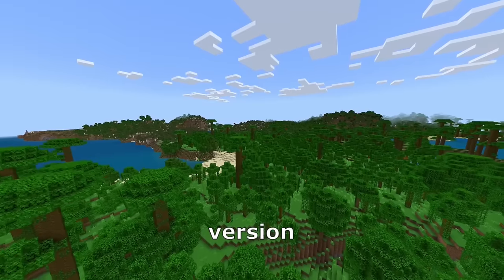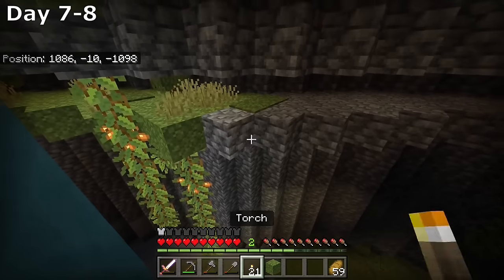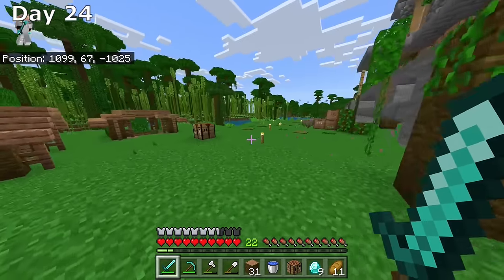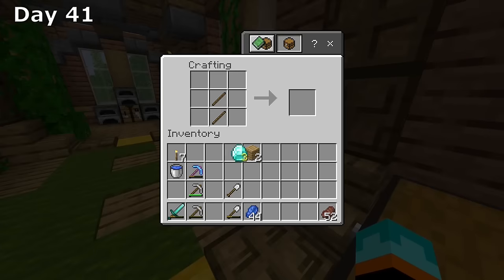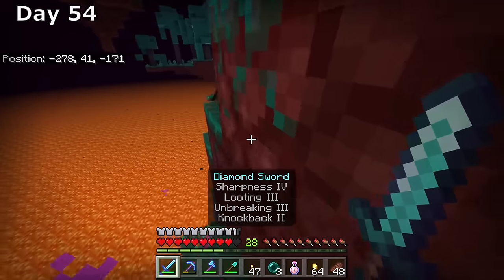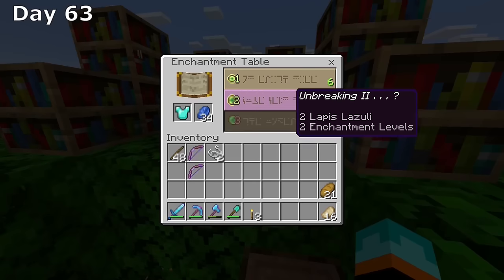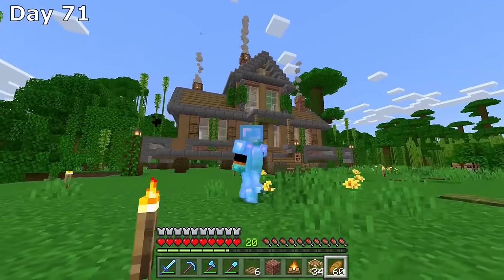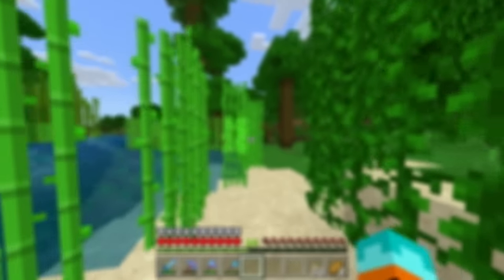I Survived 100 Days in Minecraft Bedrock Edition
In this video I will be surviving 100 days on Minecraft Bedrock edition! I have 3 main challenges I want to complete before the 100 days are up. I hope you all enjoy!

Seed to this world (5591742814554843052)